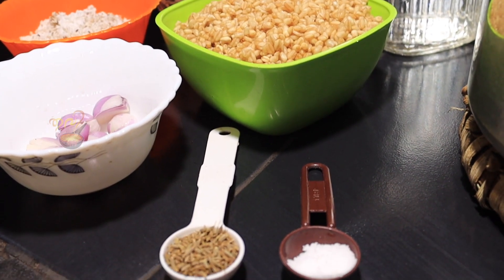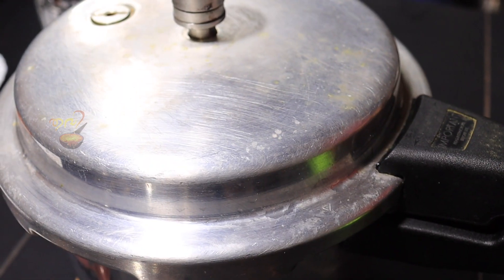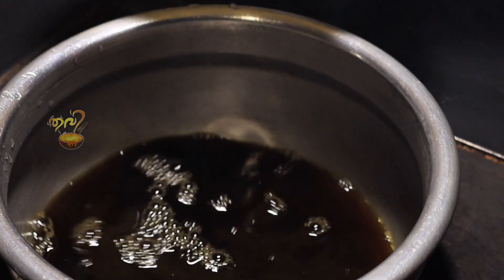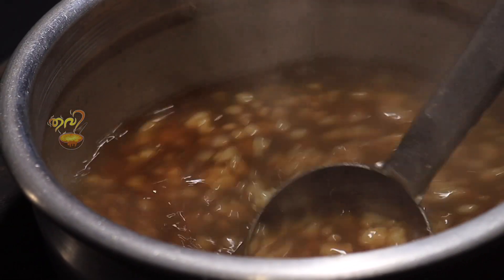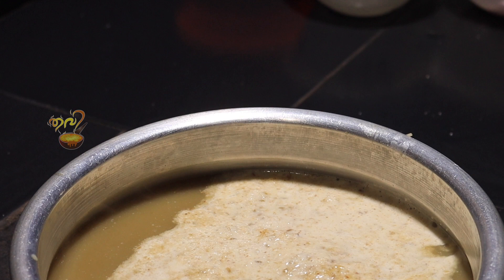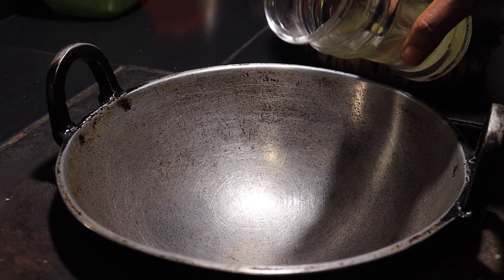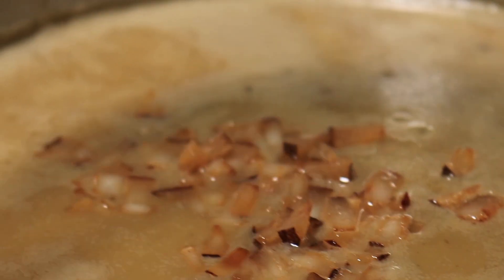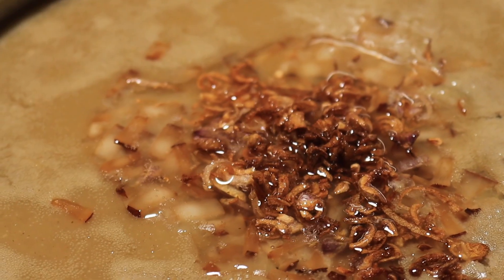നാടൻ ഗോതമ്പു പായസം | nadan gothamb paysam | whole wheat payasam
ingredients for wheat payasam.

whole wheat            500gm
jaggiry.                     200gm
coconut milk.           1and half liter
water
sweet cumin seed   1 teaspoon
salt

OUR GADGETS FOR MAKING VIDEO
CAMERA     =  Canon 90D
MIC = BOYA LAVARIEL MICROPHONE
USING LENS =  MACRO 18-55mm
LAPTOP     = Macbook Pro 13inch
TRIPOD     = Welbon Mini